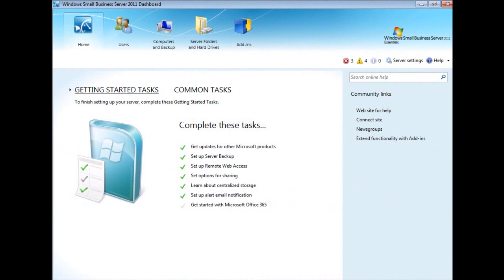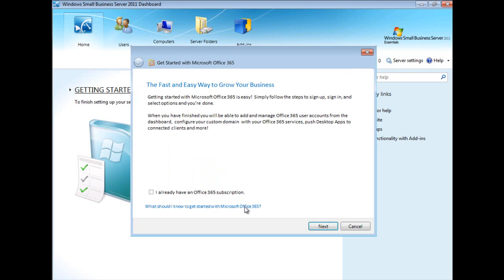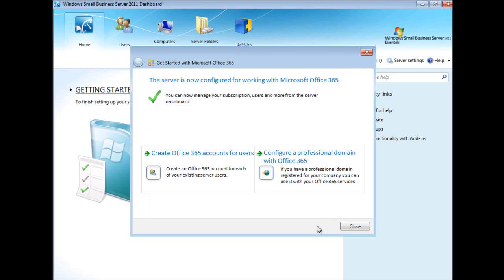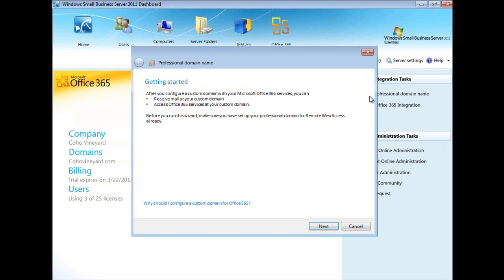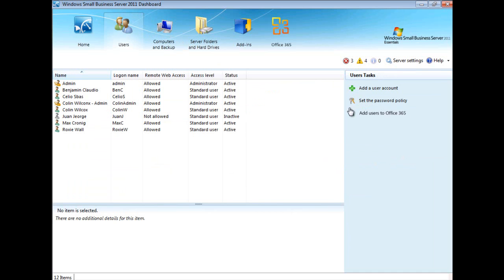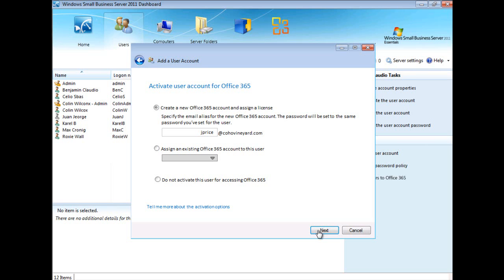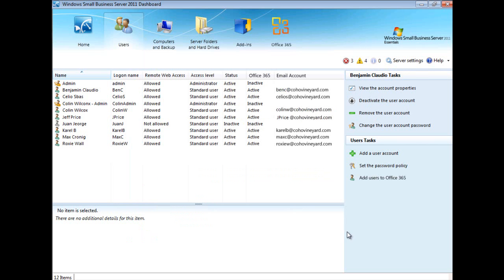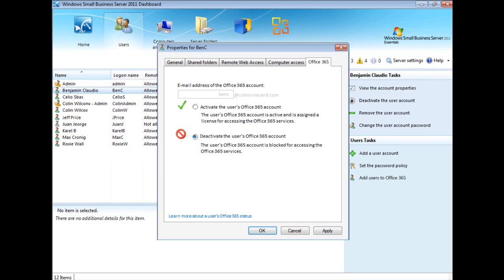SBS 2011 Essentials and Office 365 Video 2 (OIM)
See the SBS 2011 Essentials and Office 365 Integration Module working together.